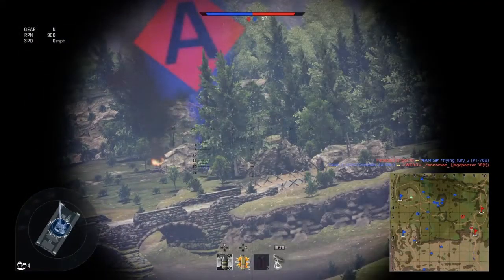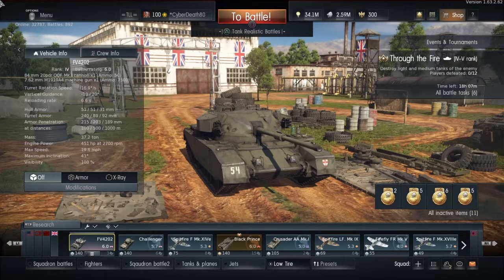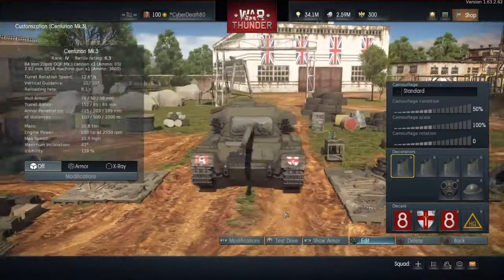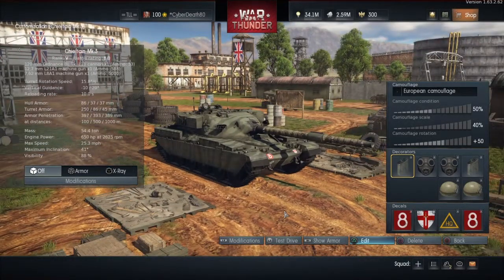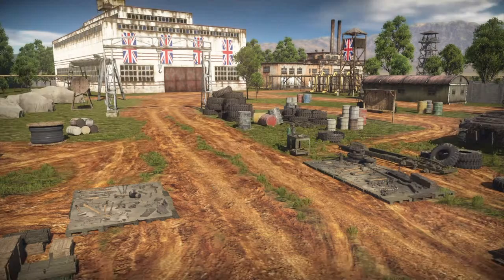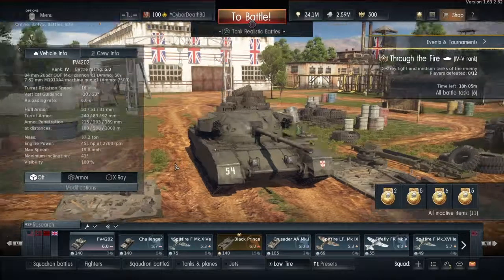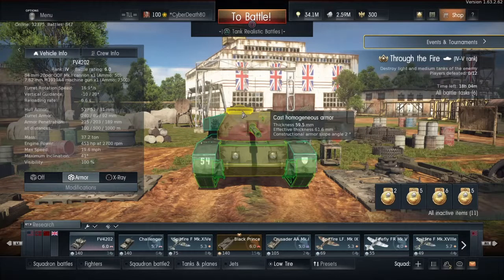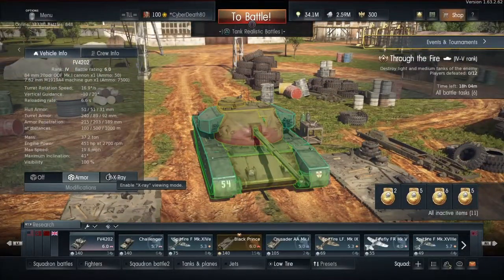War Thunder FV4202 RB GAMEPLAY!!!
WAR THUNDER